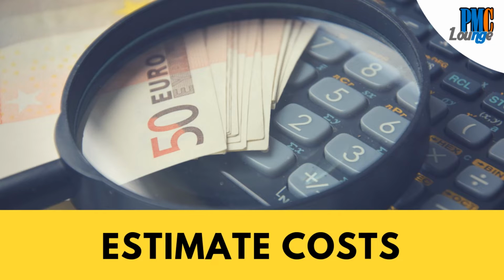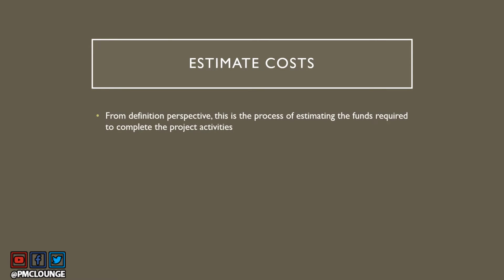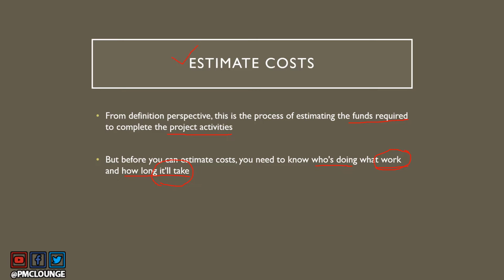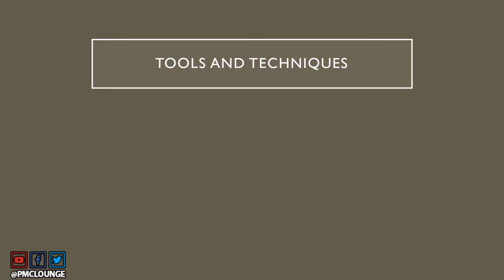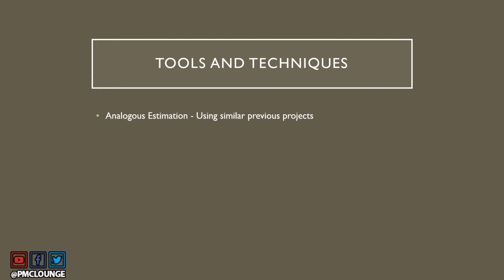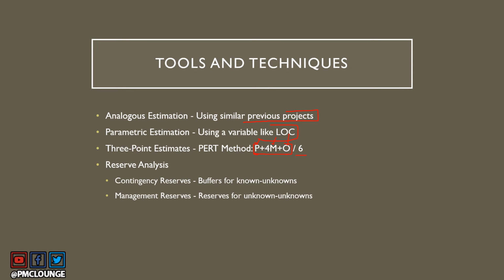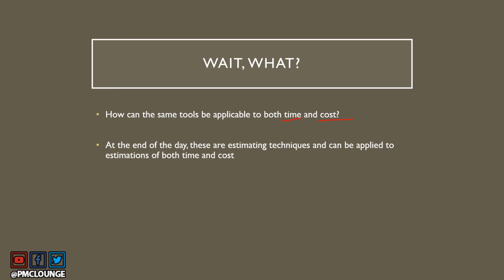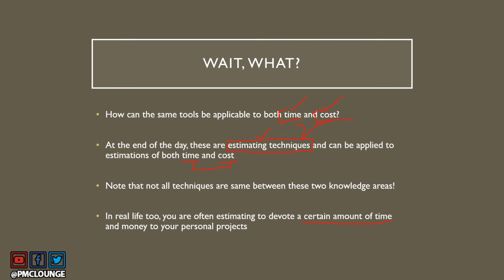Estimate Costs Process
RELATED ARTICLE